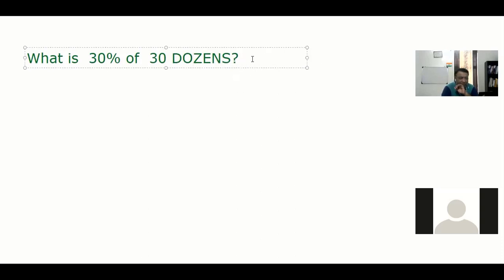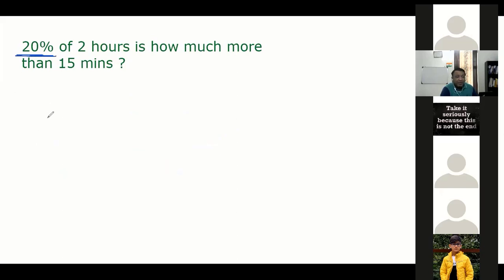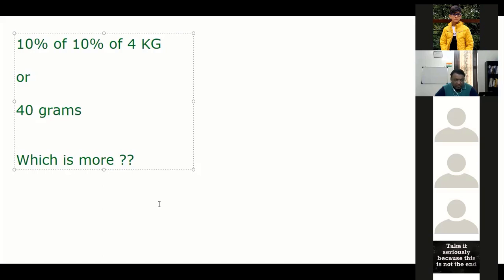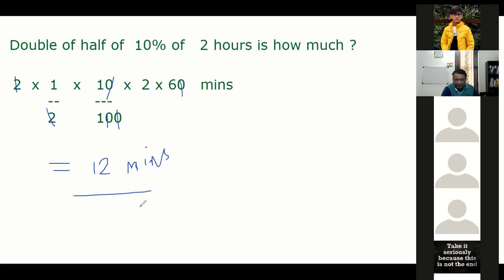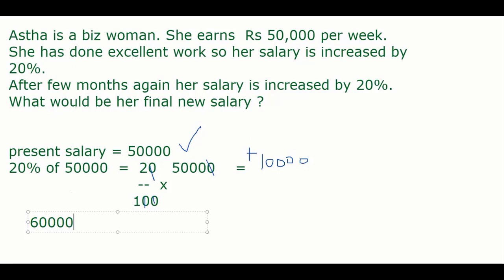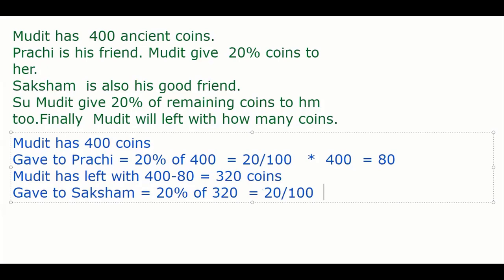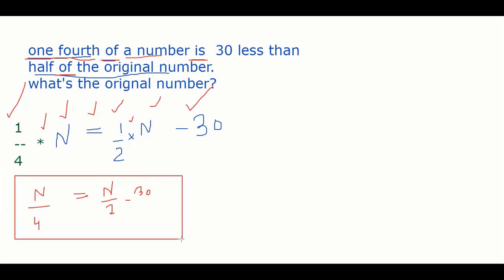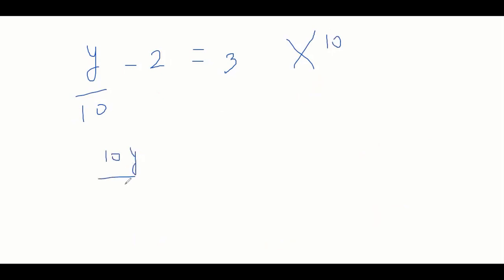Day 7 | Elementary Maths EM3 | PERCENT Word Problems | How to Solve Percentage Word Problems